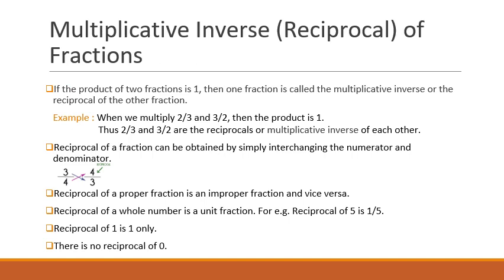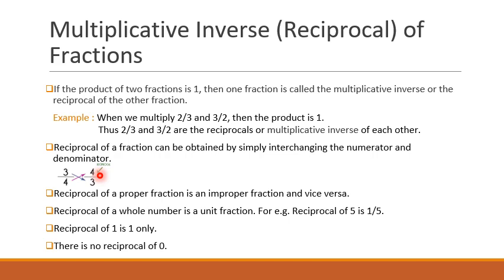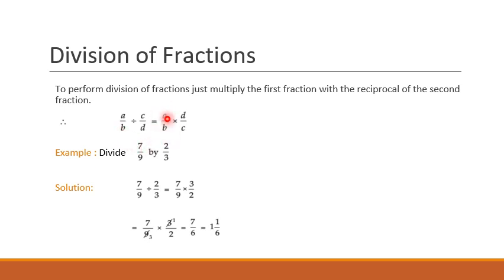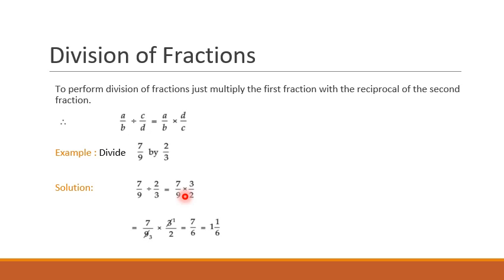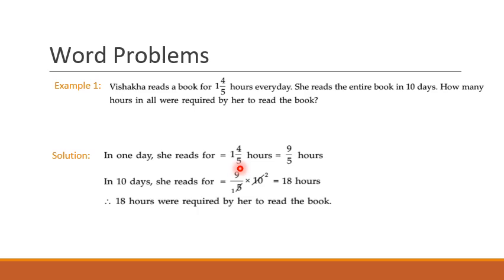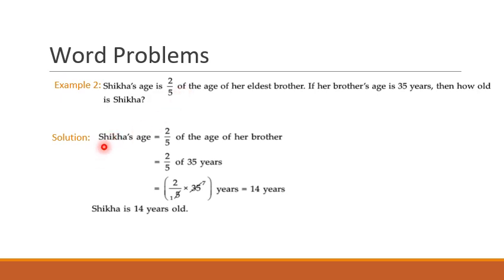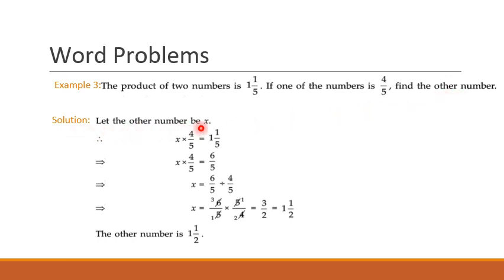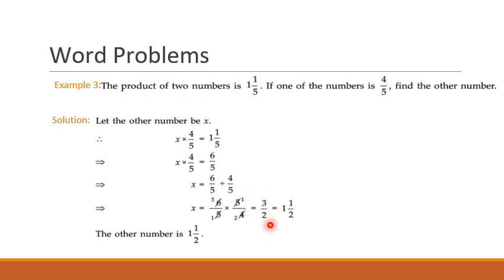Math Class 7: Fractions (part 4)